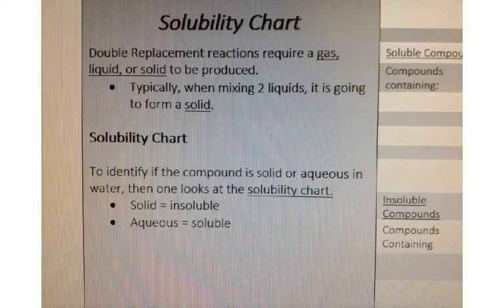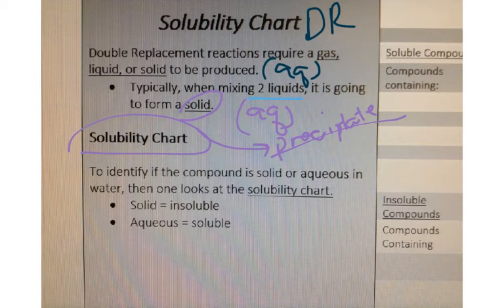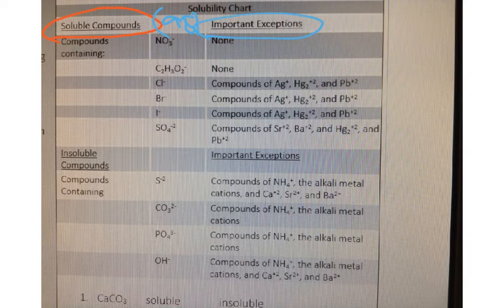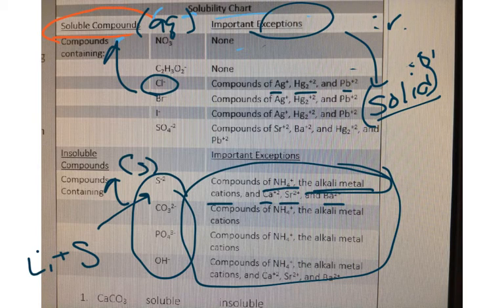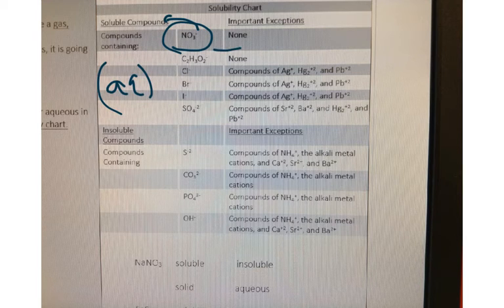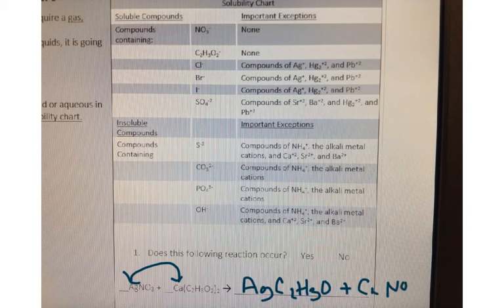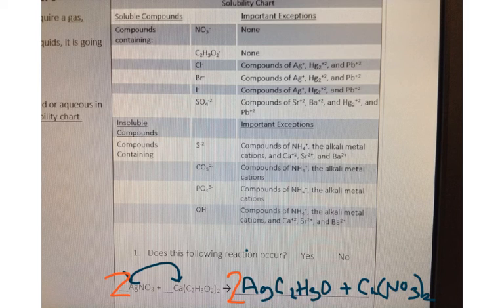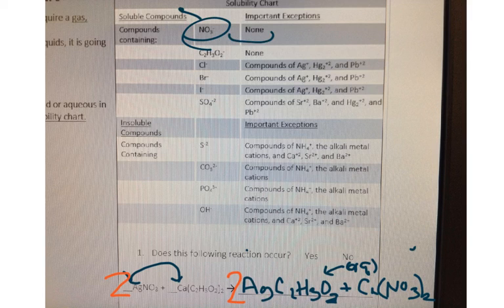Chapter 10 Reactions Solubility Chart